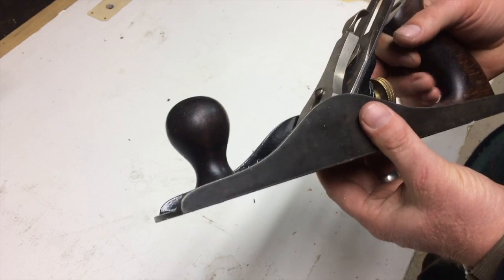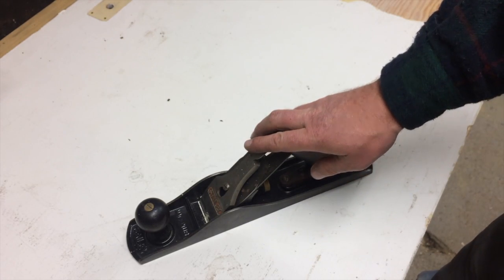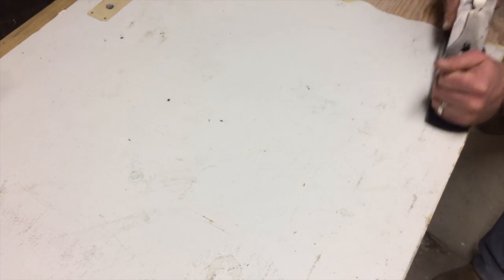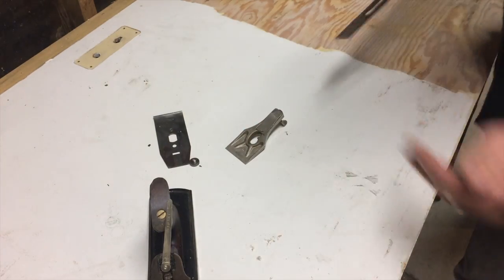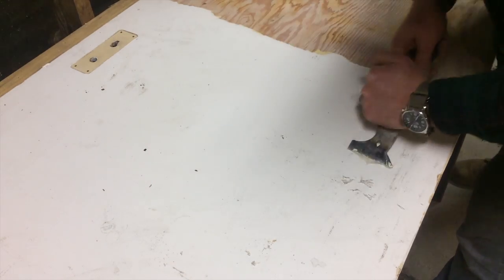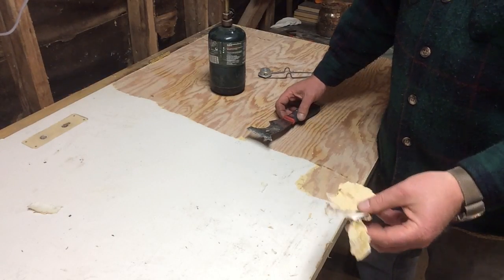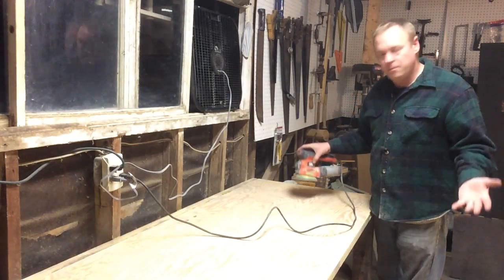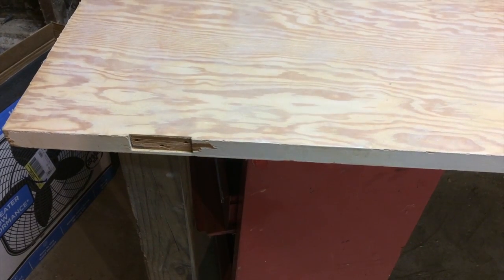A Silk Purse From A Sow's Ear (not literally)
Finally removing all the paint from this budget workbench project